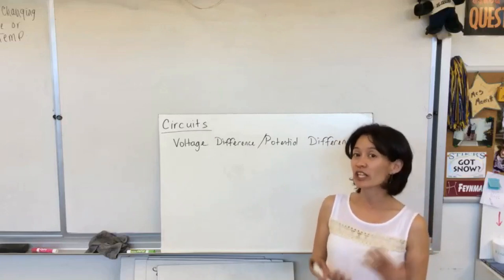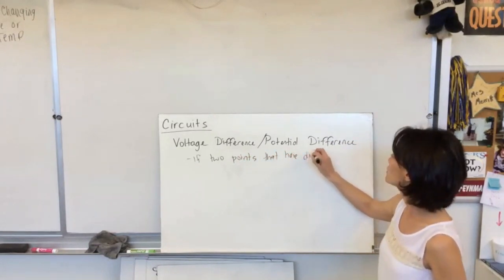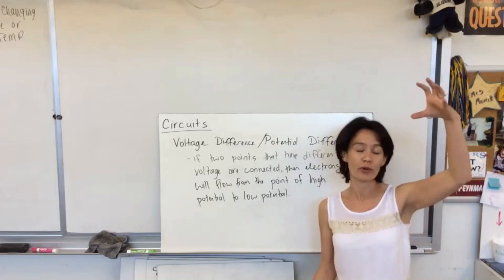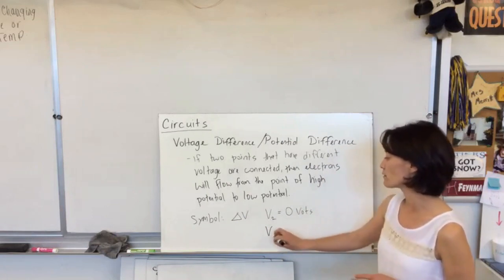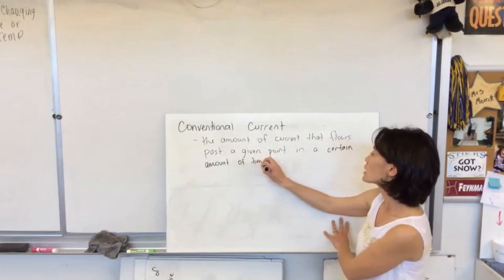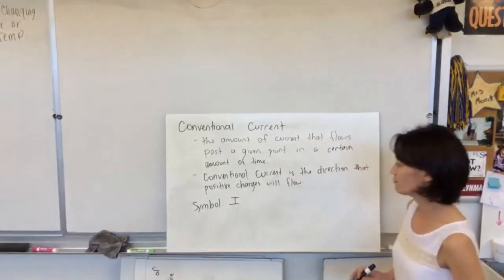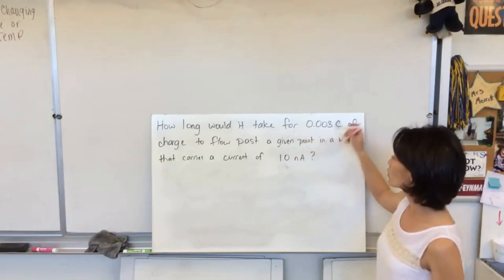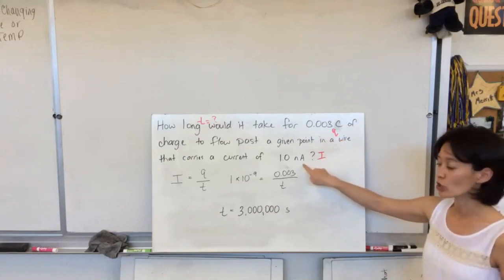Potential Different and Current